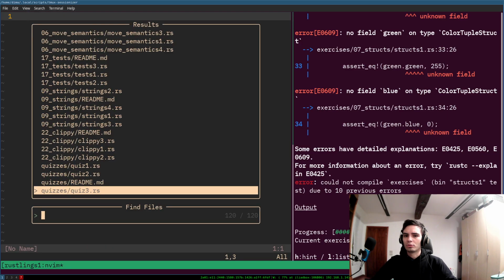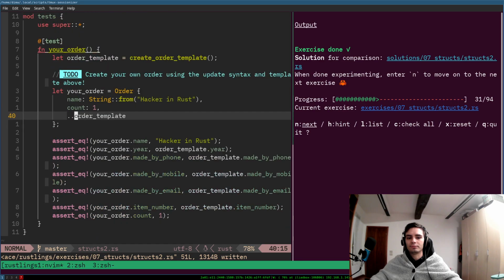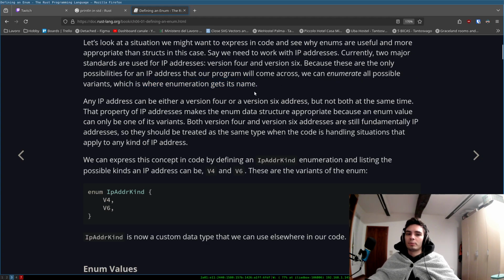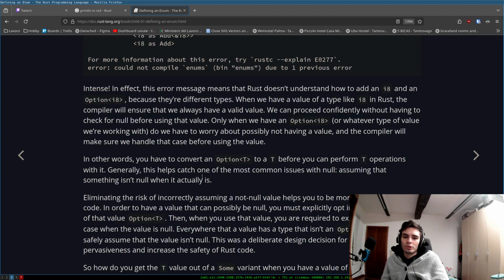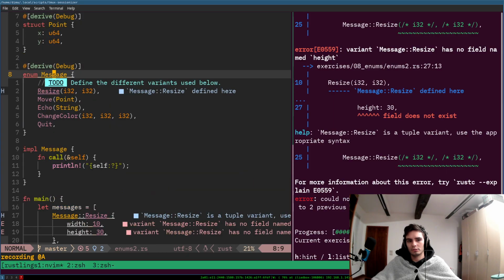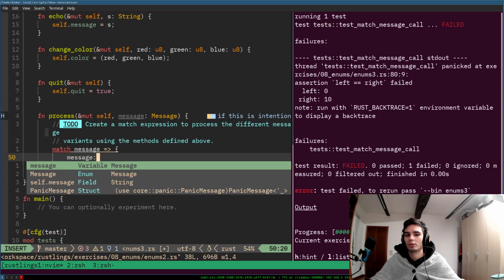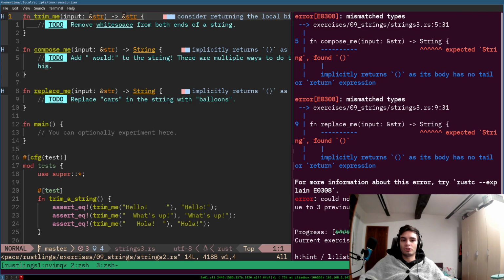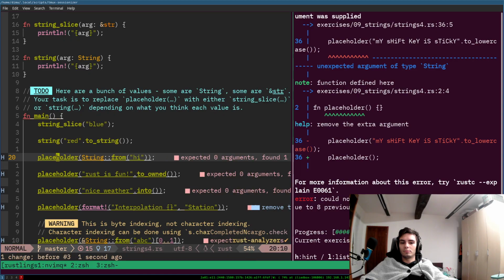Learning RUST before AOC 2024 ep 3